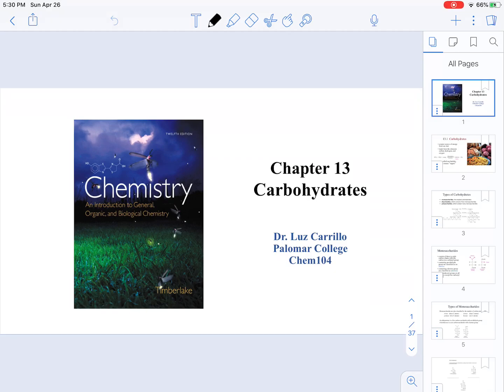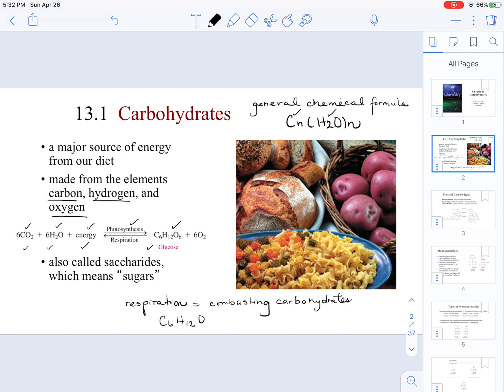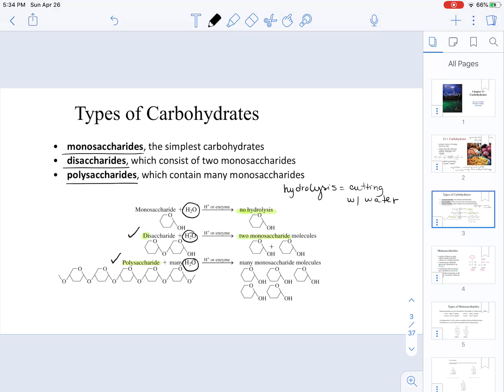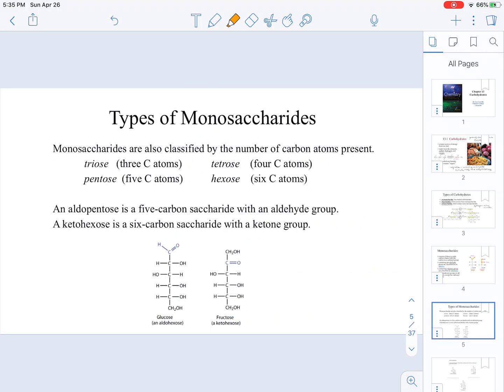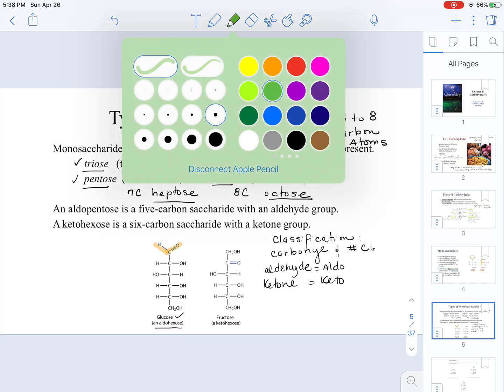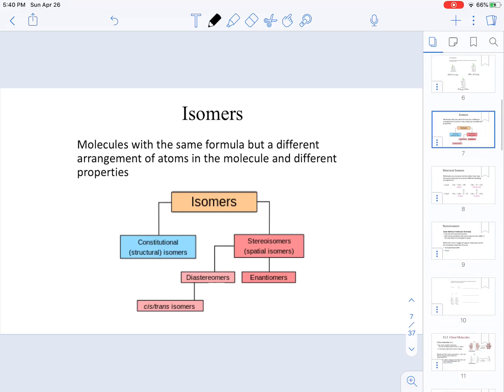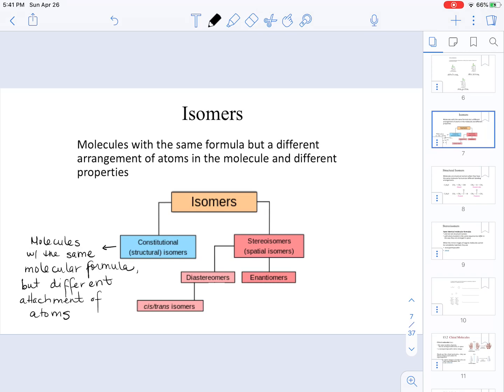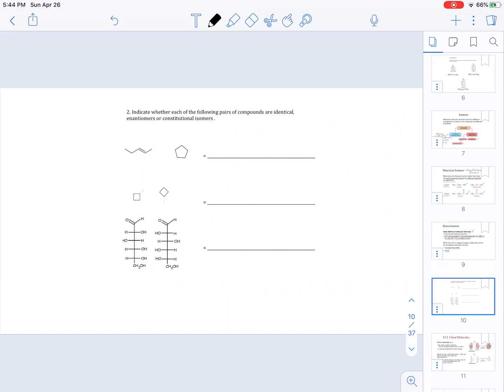CHEM104 CH13 Carbohydrates Part1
Chapter 13 Lecture Videos. These videos cover the chemical features and reactions of carbohydrates.